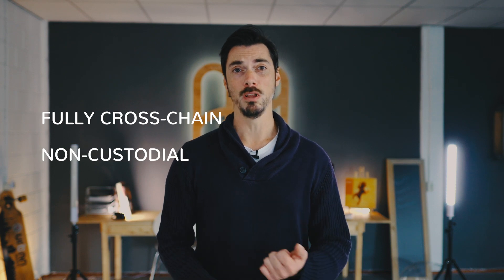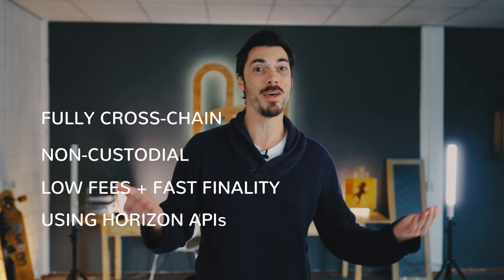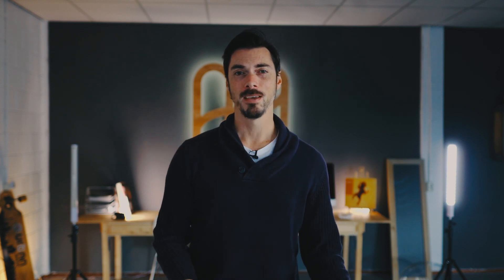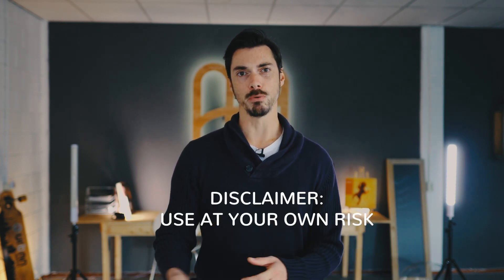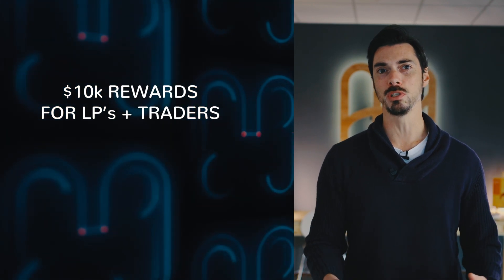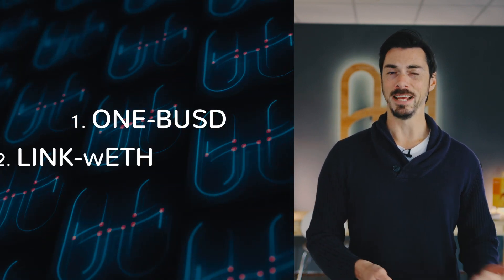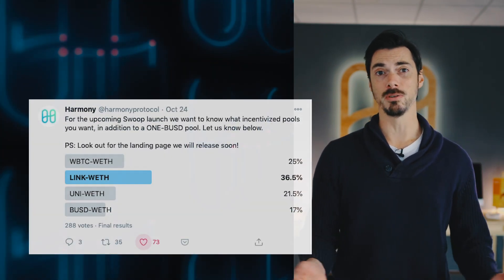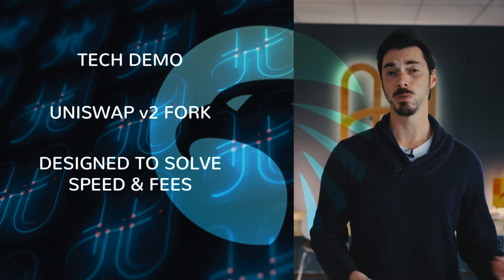SWOOP: the Harmony cross-chain dex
Swoop is a community-built cross-chain dex designed to take advantage of Harmony's 5 second finality and ultra-low cost transactions fees.

This early beta is the next phase in Harmony's expansion plan into a fully-fledged cross-chain eco-system building on the Horizon Bridge.